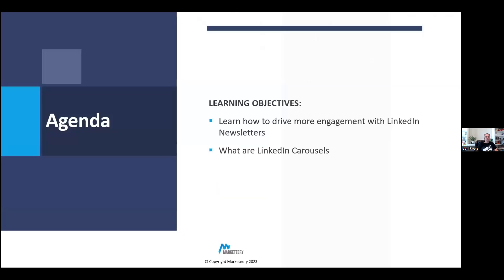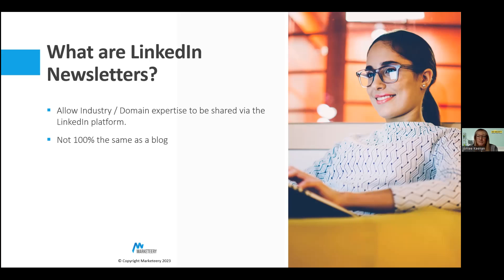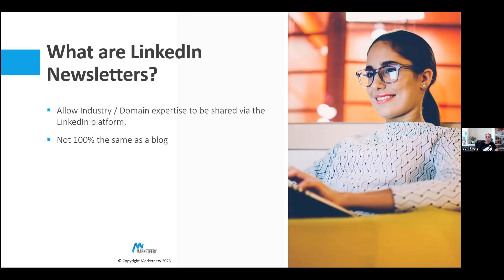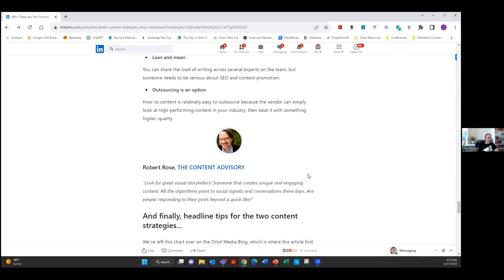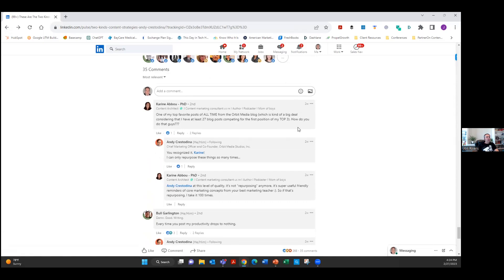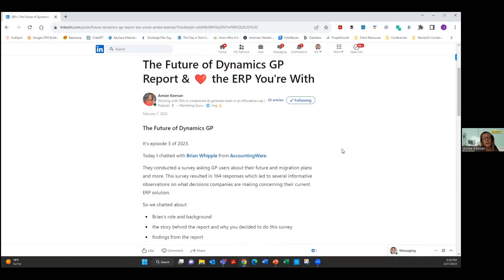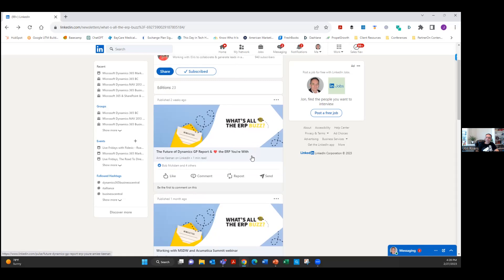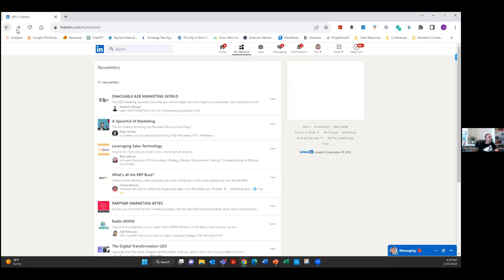February Monthly Mastermind Meeting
Jon Rivers from Marketing Monarchs and Marketeery share insights and best practices using LinkedIn as your social media strategy.